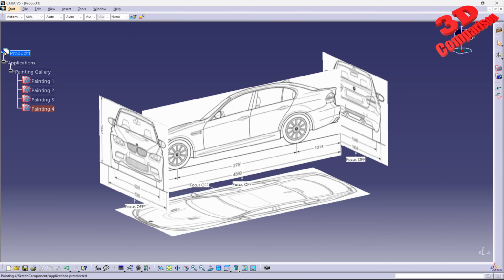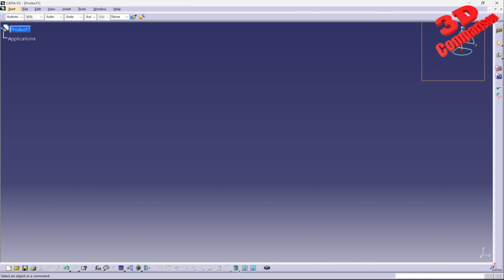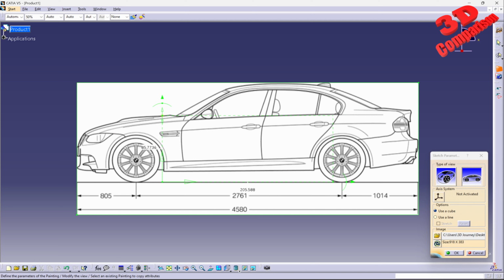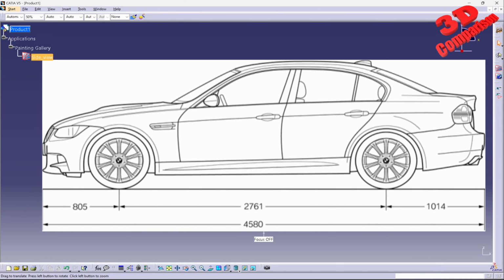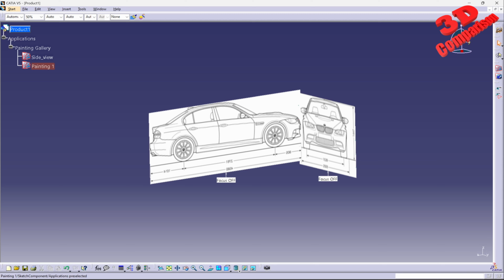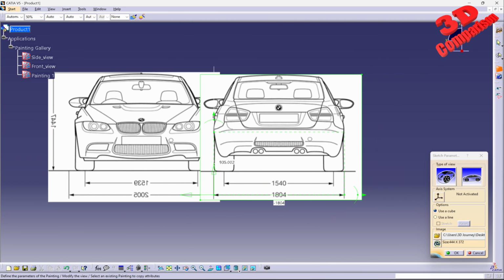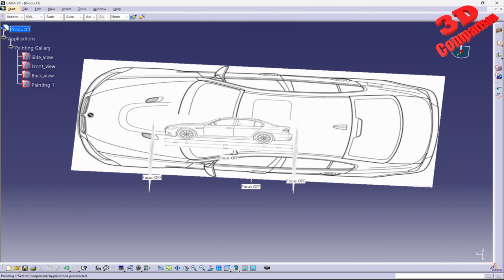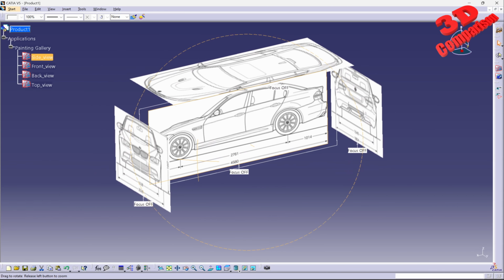CATIA V5 Car body design how to setup blue print Tutorial for beginners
I have noticed that my mouse cursor wasn't recorded, if anyone has a hard time following this video, I will consider to recreate it.